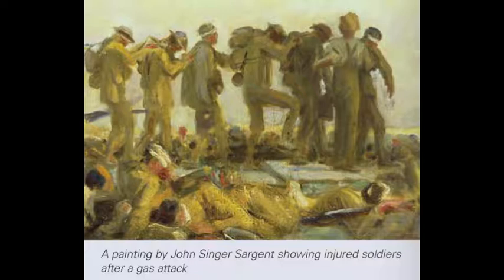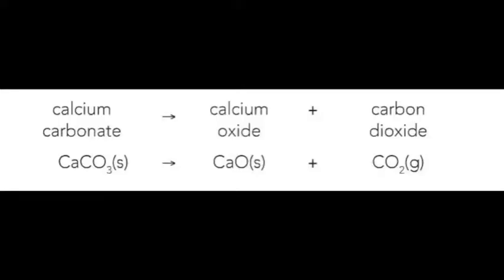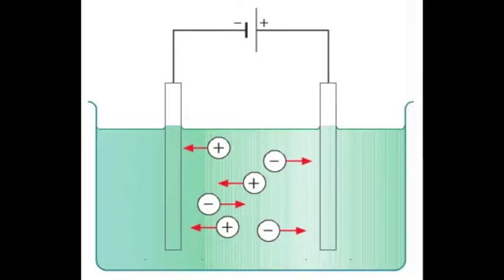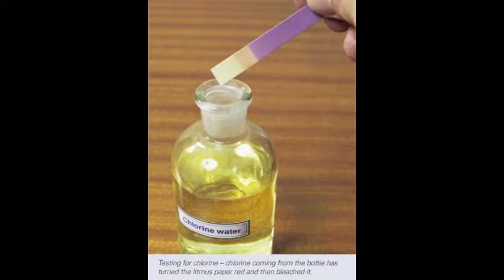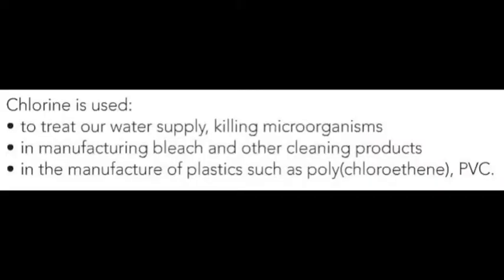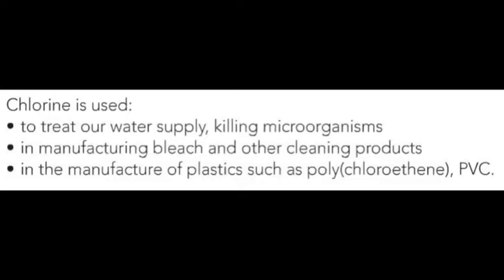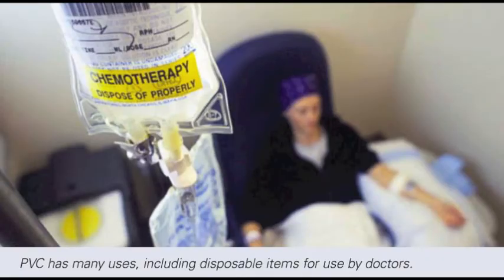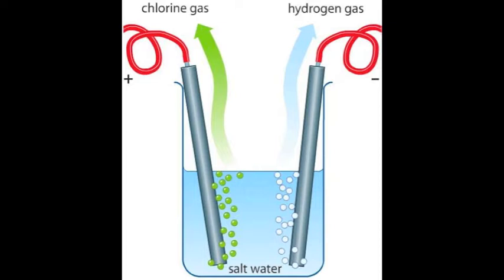C1 14 The Importance of Chlorine (Audiobook)